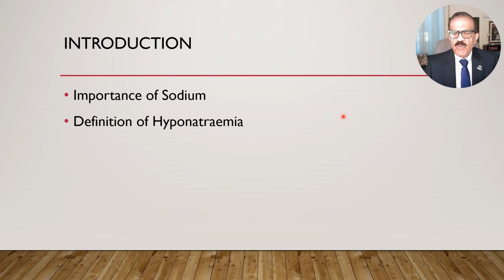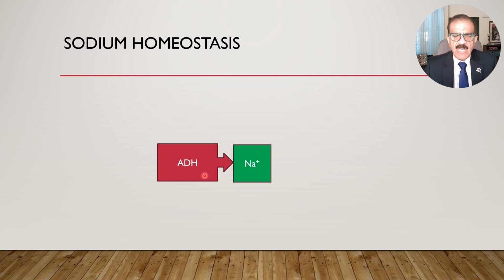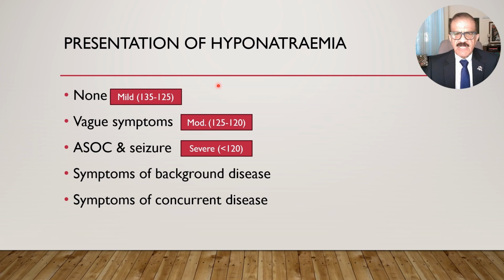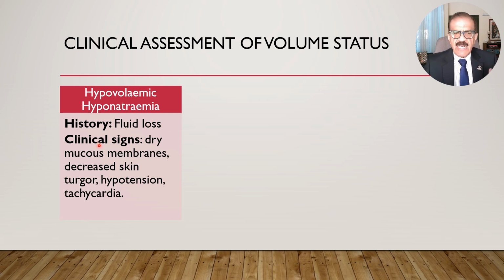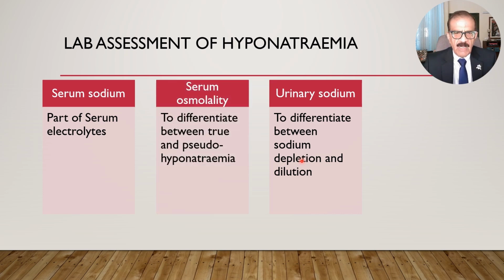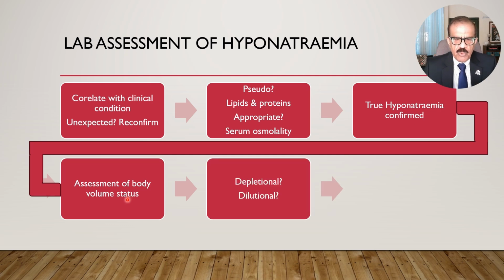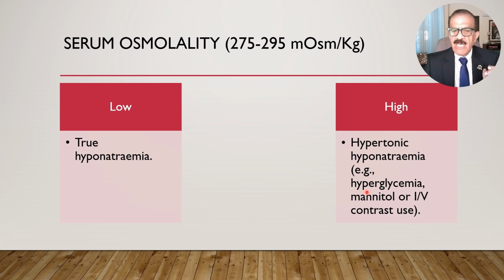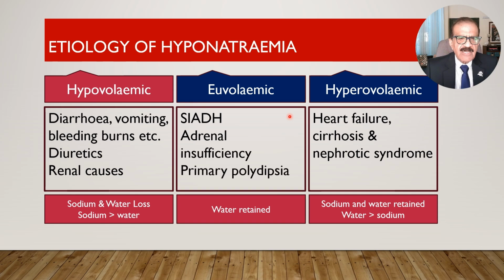English: Hyponatraemia | Homeostasis, Etiology & Diagnosis Part 1| Medurstand by Prof Aziz ur Rehman